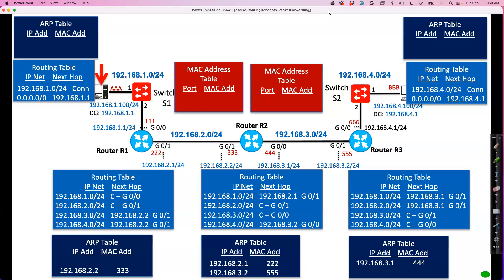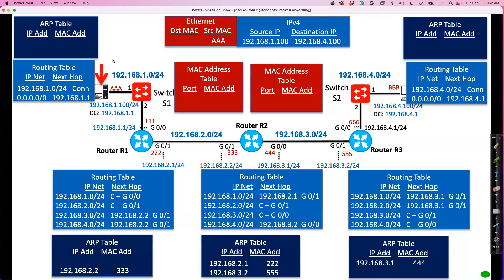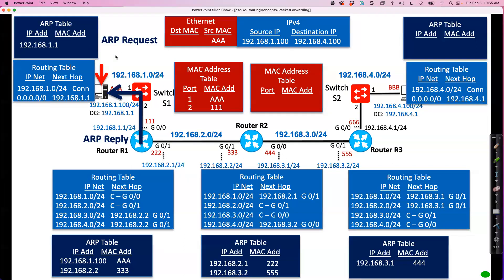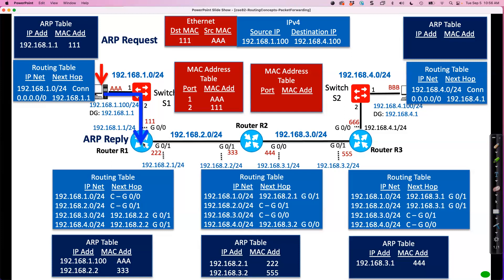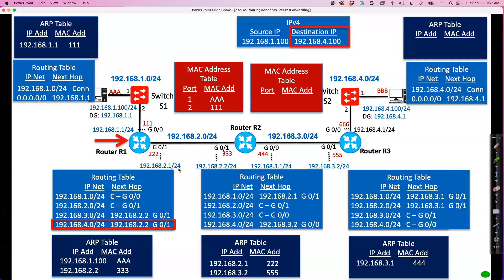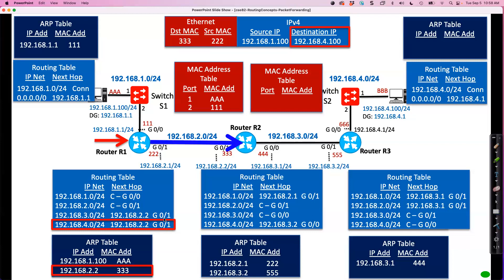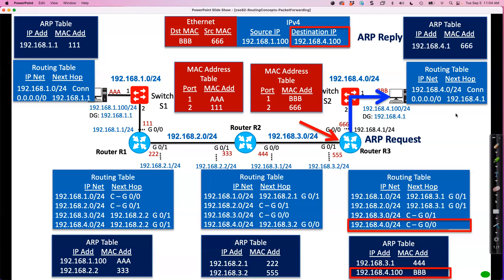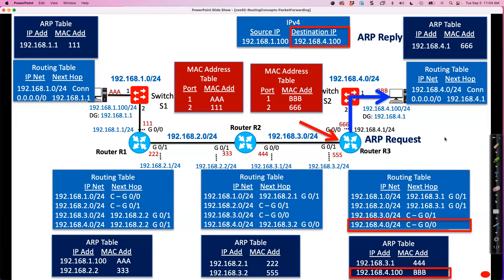Tables - Part 3: Example to Bring it All Together!